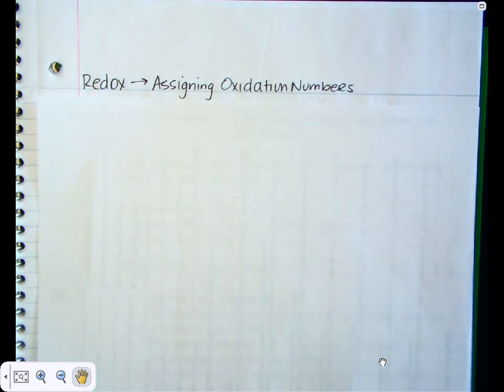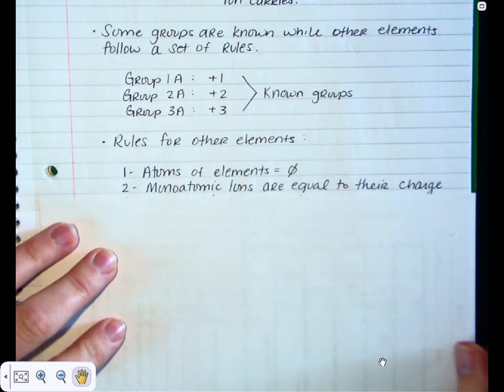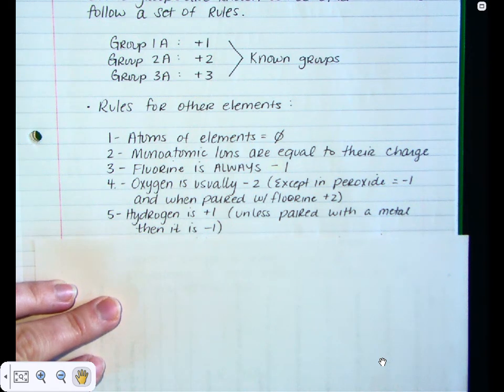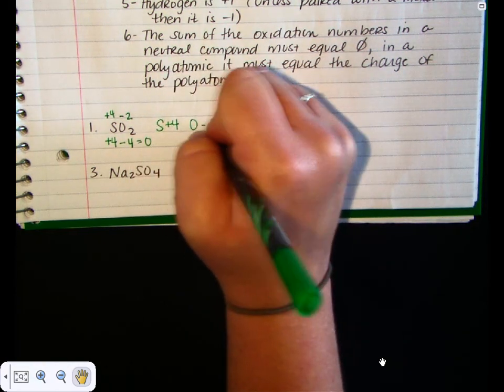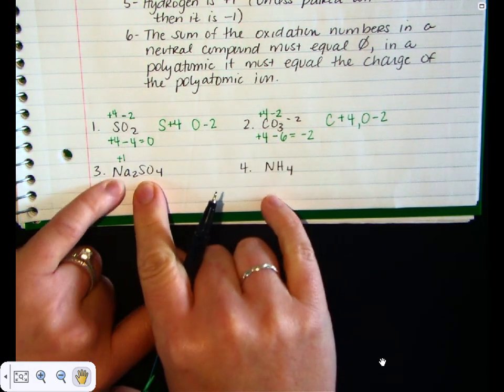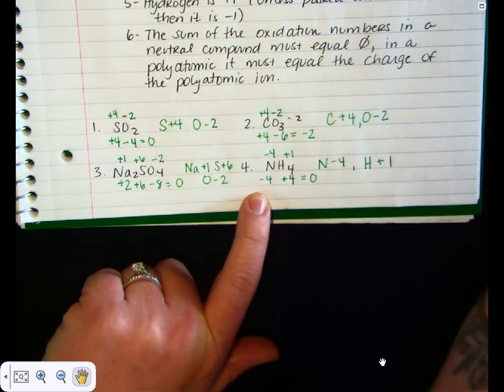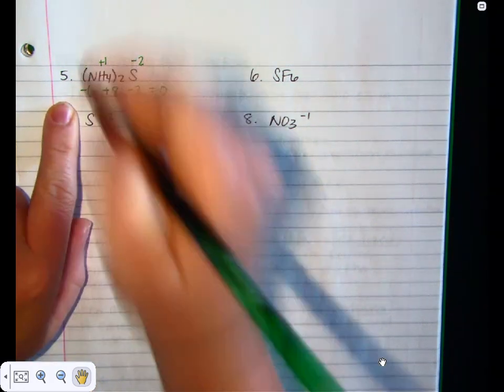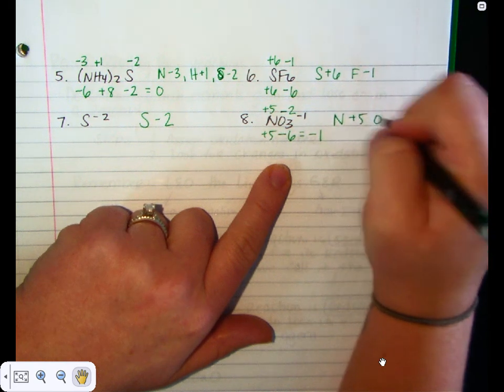Redox Assigning Oxidation Numbers